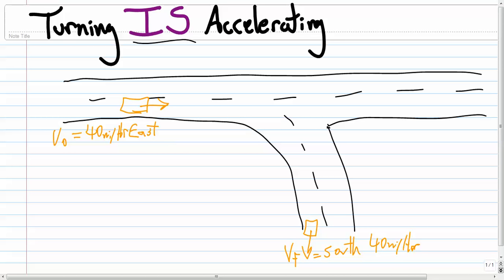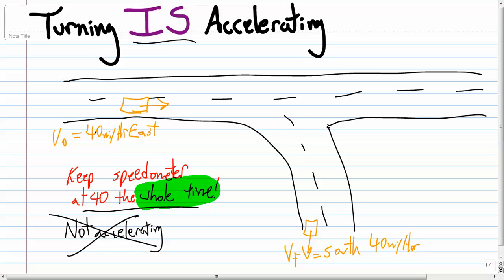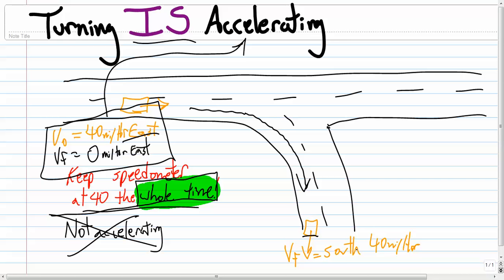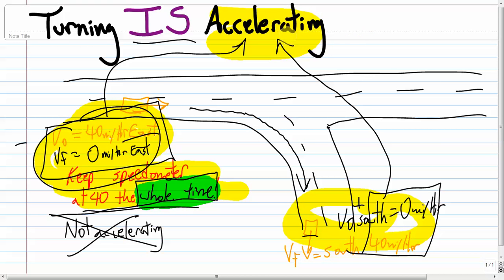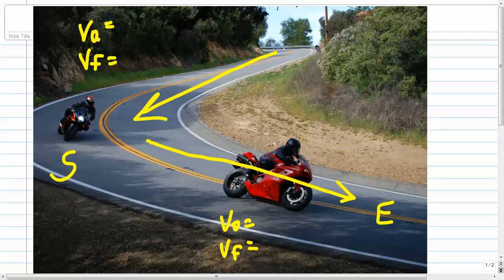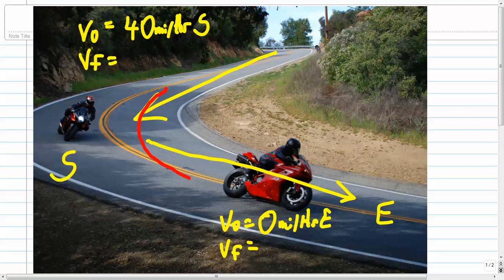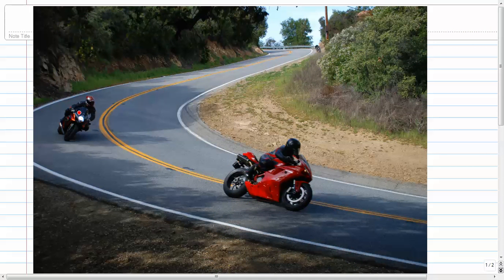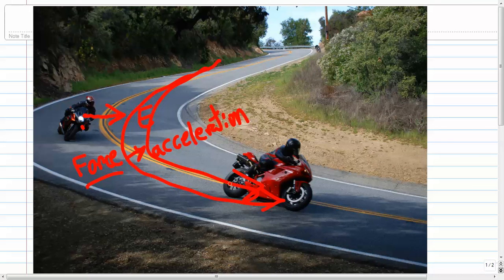turning IS accelerating